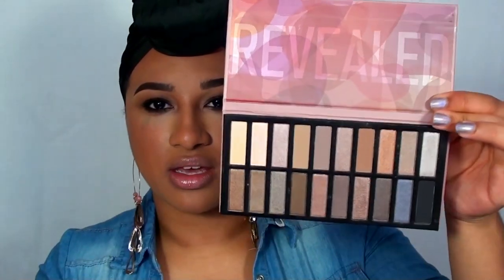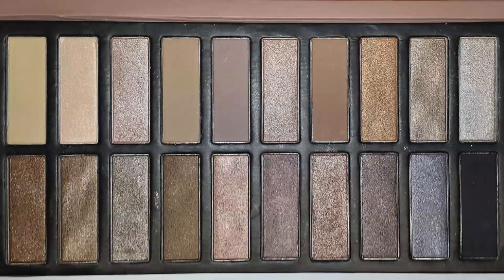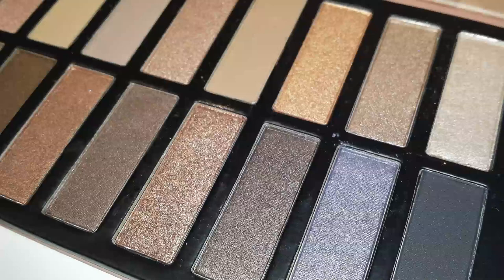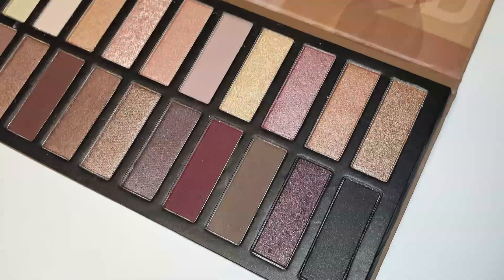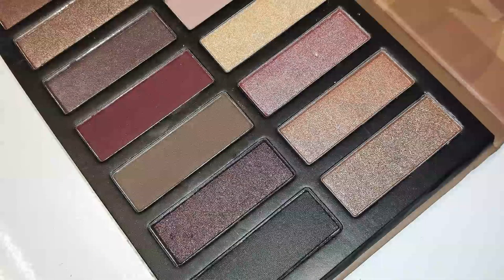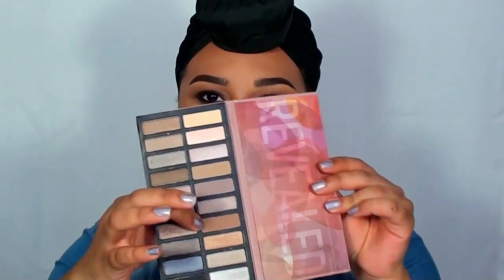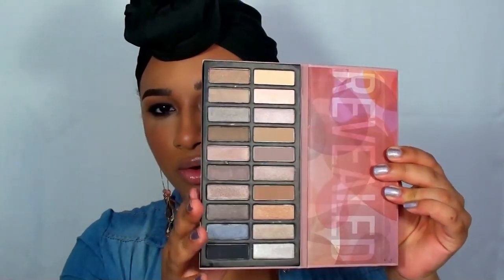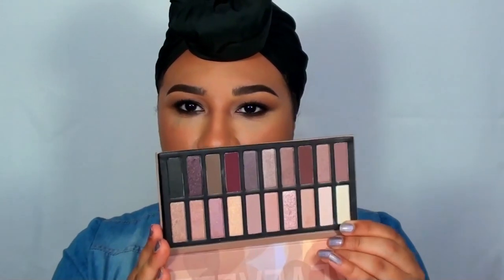RAPID Review| Coastal Scents Revealed Palettes (1&2)!!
Hi there! I'm back with another review (I'm trying to bust them out as quickly as I can for ya!) and in this post I'll be sharing my thoughts on the Coastal Scents Revealed palettes!

As you all may be well aware, the original Revealed palette came out sometime last year (late December I believe) and was raved about as being a damn good dupe for the ever popular Naked 1 & Naked 2 palettes by Urban Decay. I had been holding off on purchasing the original palette because at one point I owned the UD Naked 2 palette and really wasn't a fan so I didn't think I would like the Coastal Scents version much.

HOWEVER! When Coastal Scents came out with their newest baby, the Revealed 2 palette I just had to have it and I decided to throw the original palette in my cart as well. Just as with their first edition, the Revealed 2 palette is said to be a very close dupe for the UD Naked 3 palette that released some time last year as well.

I hope you find this review helpful.

MY MAKEUP DEETZ:

EYES:
Coastal Scents eye shadow in Oatmeal Tan
MAC eye shadow in Ground Brown
NARS Larger Than Life eye liner in Via Veneto
Essence Get Big mascara
MAC Studio Sculpt  mascara

FACE:

MAC Studio Sculpt Foundation in NC 42
MAC Pre+Prime Highlighting Pen in Light Boost
Sephora Mattifying Powder Foundation in 33 Walnut
MAC Extra Dimension Bronzer in Delphic (LE)

LIPS:

MAC lipstick in Pet Me, Please (LE)
MAC lipglass in Clear Water (LE)

MY OUTFIT IN THIS VIDEO:

- SHIRT: Marshalls

- EARRINGS: Body Central